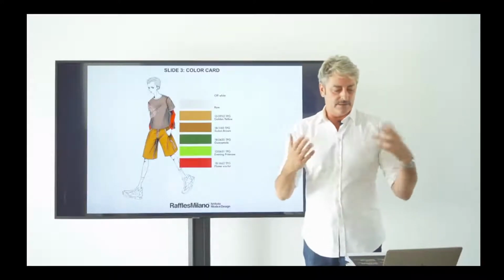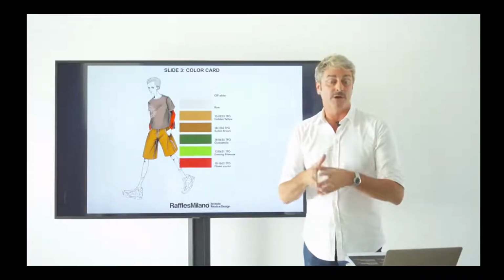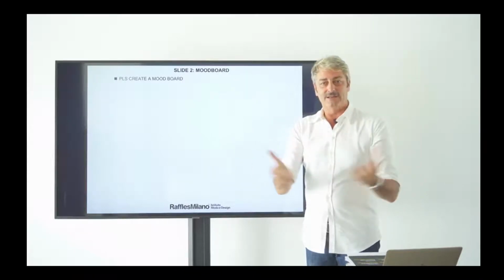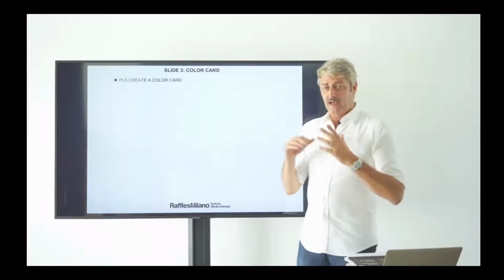Workshop Fashion design Emanuele Longo